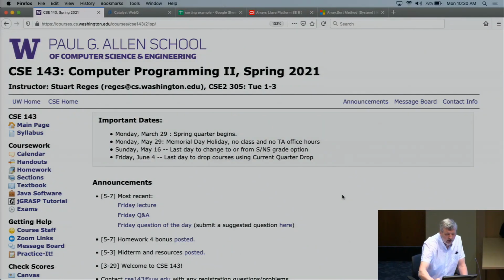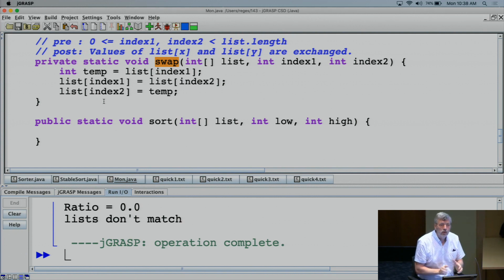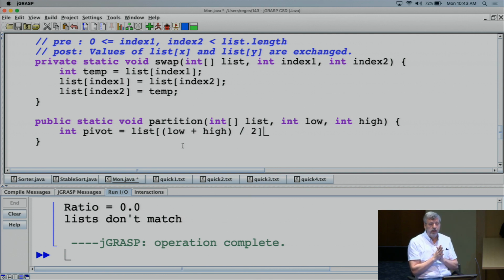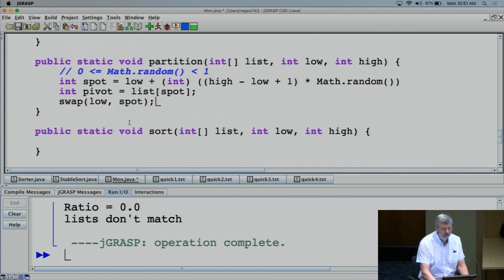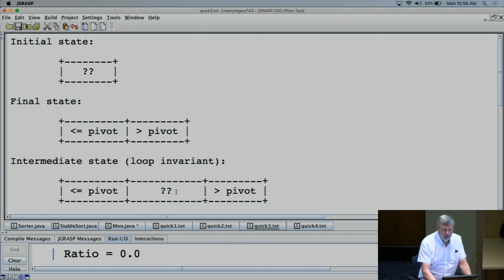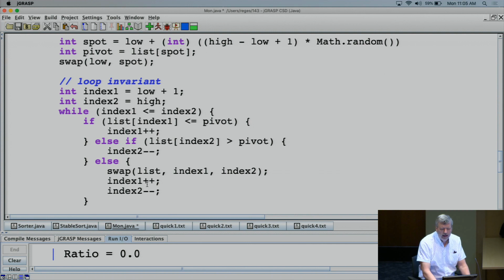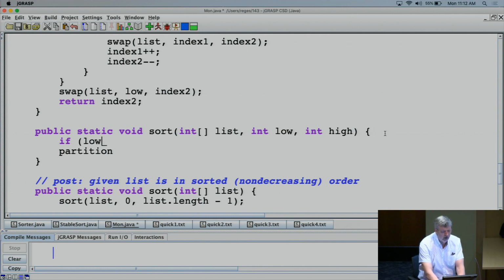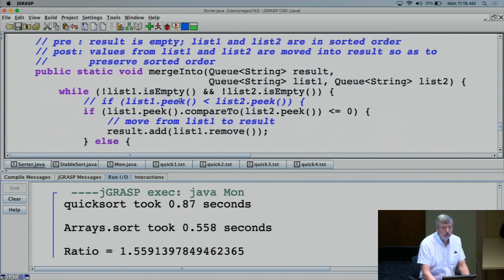CSE 143, Spring 2021 - Lecture 19 on 5/10/2021 (Mon)